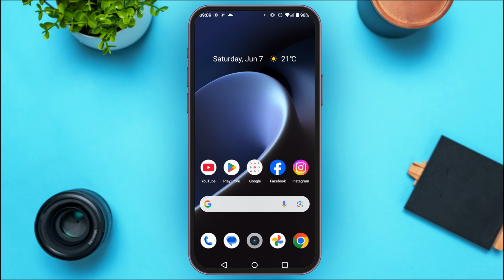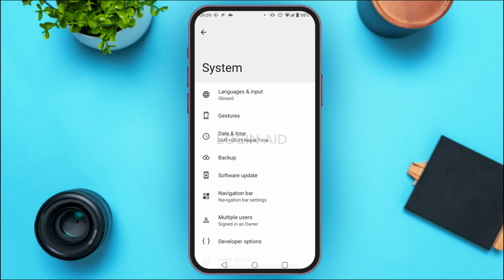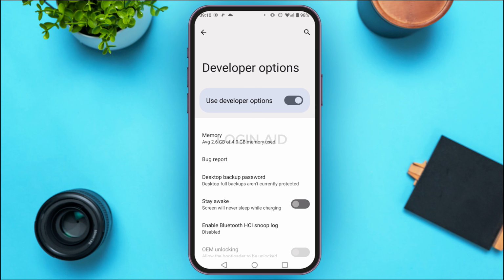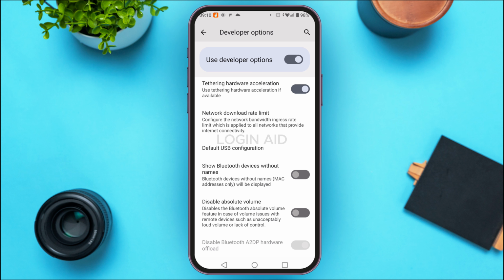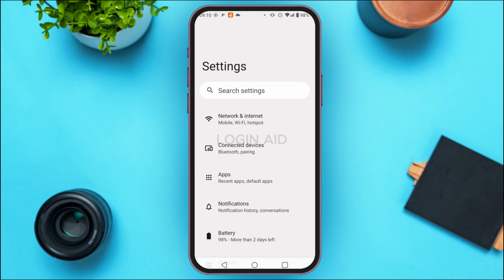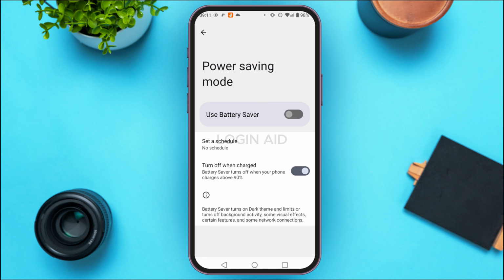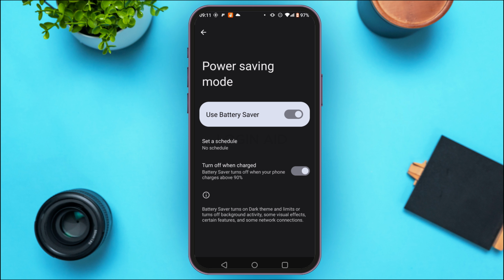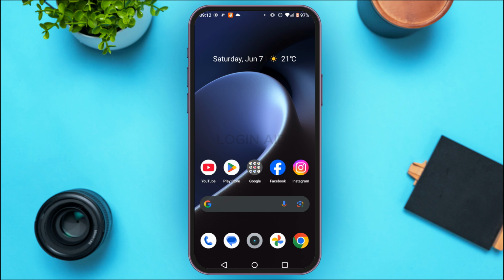How To Force Dark Mode On All Apps On Android 2025 | Enable Dark Theme Everywhere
Want a consistent dark theme across all your apps? This video shows you how to force dark mode on Android, even for apps that don’t officially support it. Learn how to use developer options, accessibility settings, or third-party tools to apply dark mode system-wide and reduce eye strain at night.